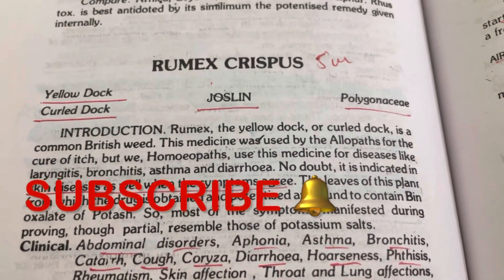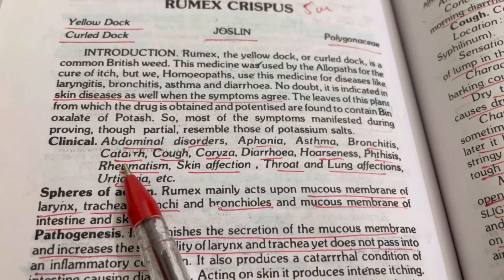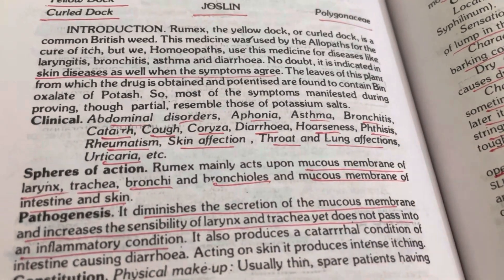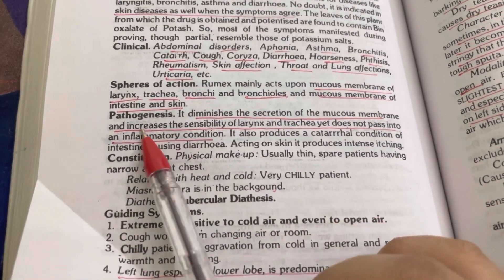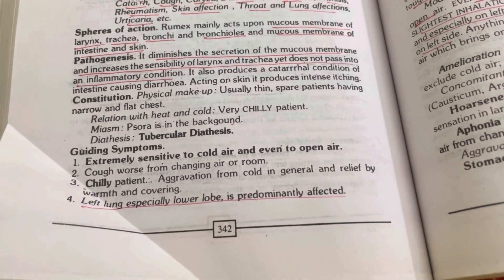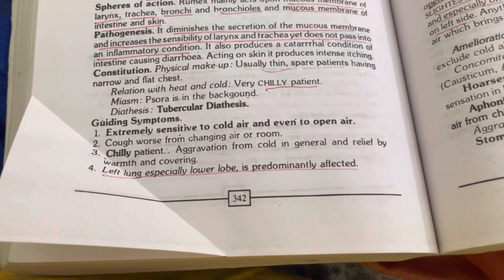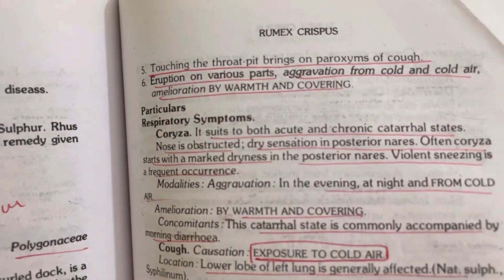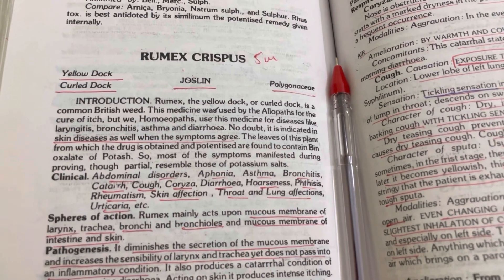Rumex Crispus |Homeopathic Remedy |HMM |Hindi